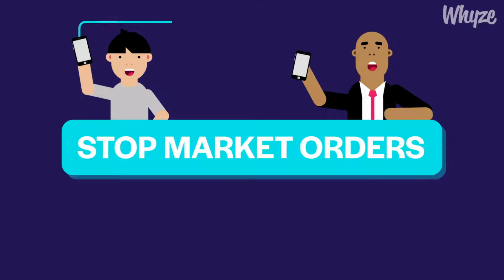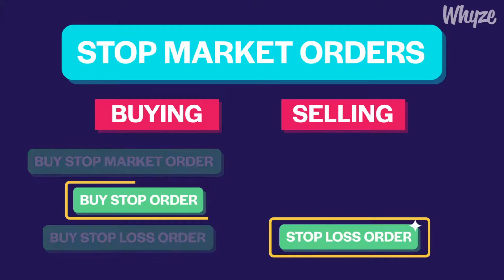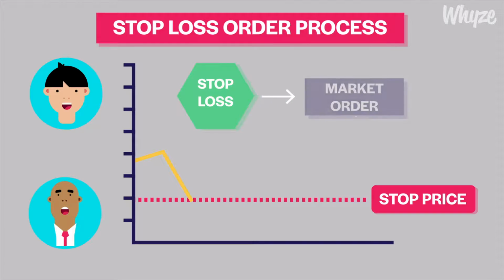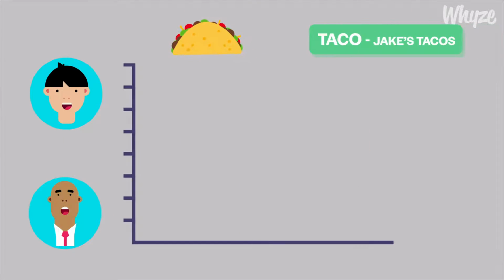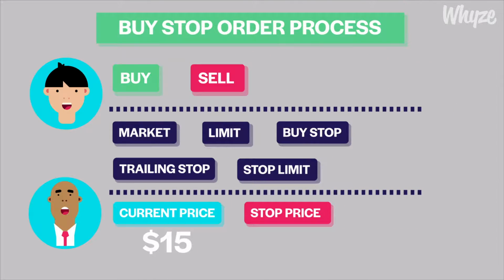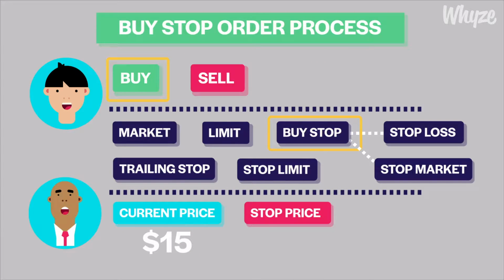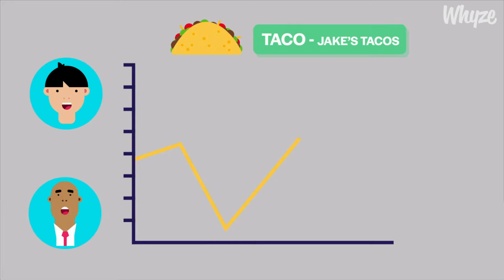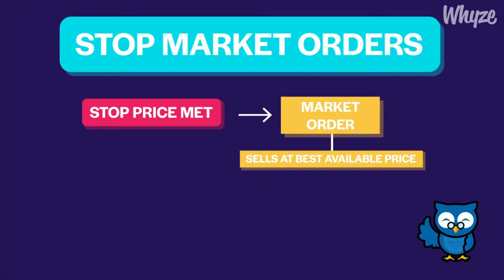What Is A Stop Market Order? (Stop Loss Orders & Buy Stop Orders)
Learn how to buy and sell stocks using stop market orders, also know as stop loss orders & buy stop orders. Stop Market Orders give your broker instructions on how to buy or sell a security, like a stock, after a specific price is met. With a Stop Market Order, you set a stop price and how many shares of the stock you wish to trade.

Depending on which online broker you are using, Stop Market Orders have many different names. To simplify things, we will divide Stop Market Orders into two commonly known orders: Stop Loss Orders & Buy Stop Orders.

Want to start investing today?
Find the best online stock brokers and start growing your money

Want to invest, but like someone else to manage it for you?
Sit back and get money while you let one of these top-notch robo-advisors do the work for you